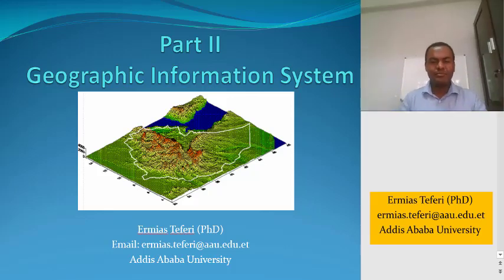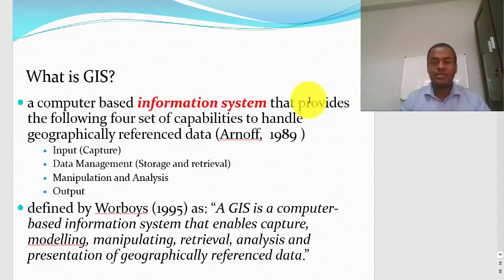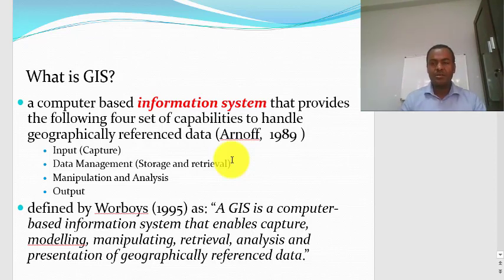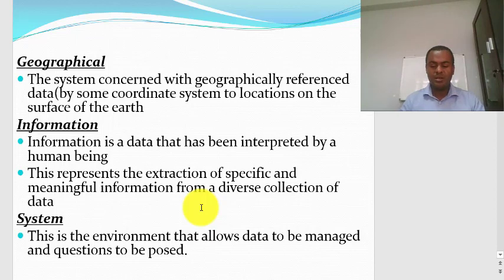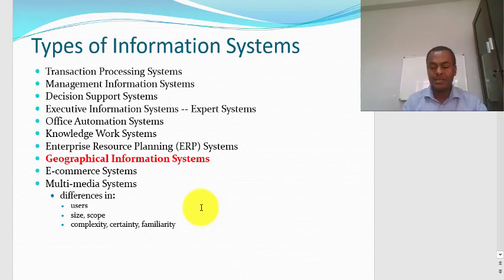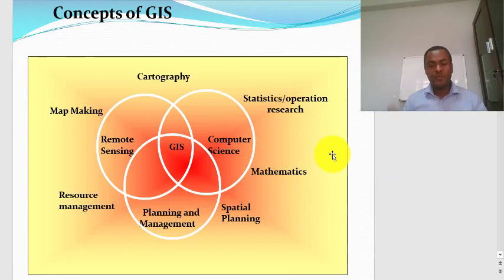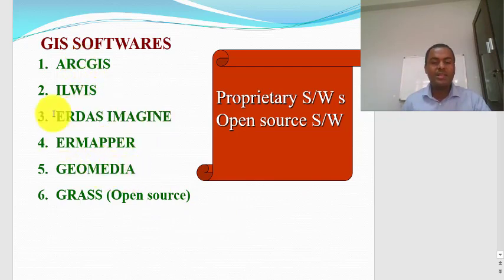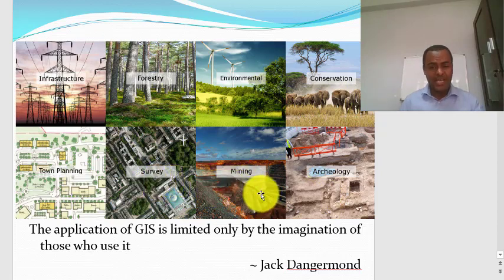Lecture 5 Geographical Information System (GIS) for Environmental Studies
GIS as a system
GIS process
GIS Software
Application areas of GIS
History and Development of GIS